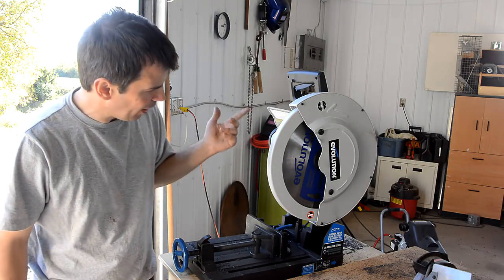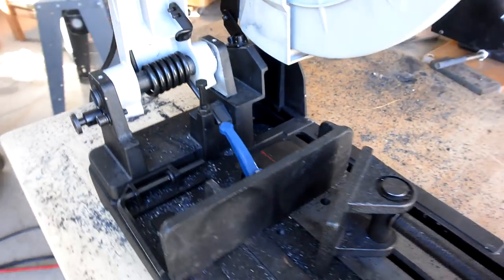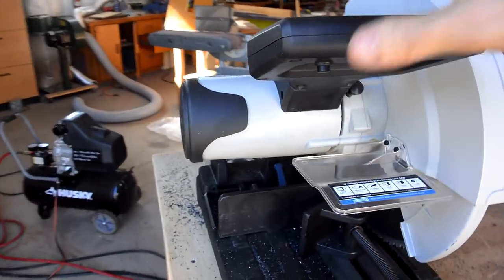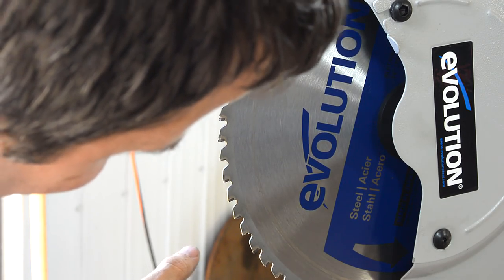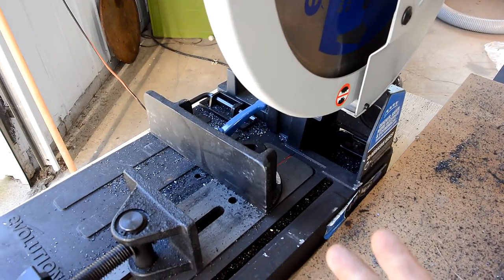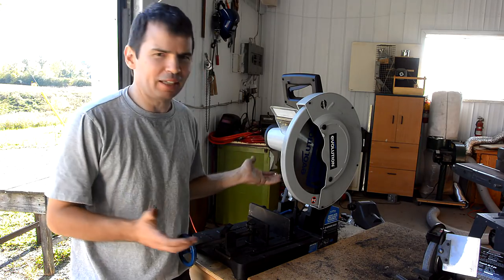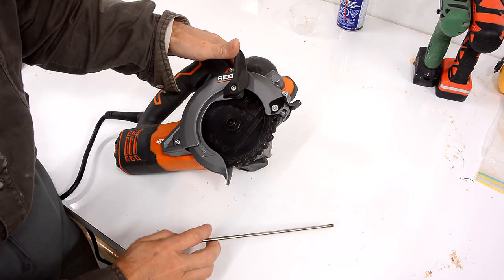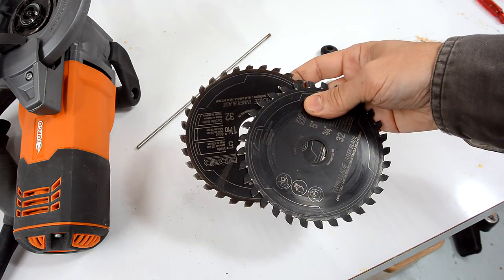Evolution dry cut saw review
More about the saw that I used when I built my lawn tractor trailer